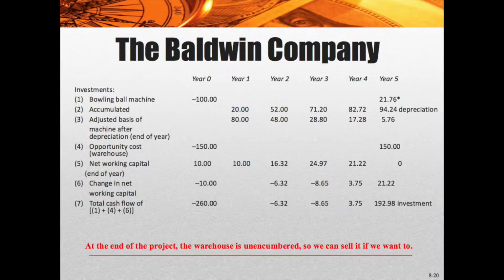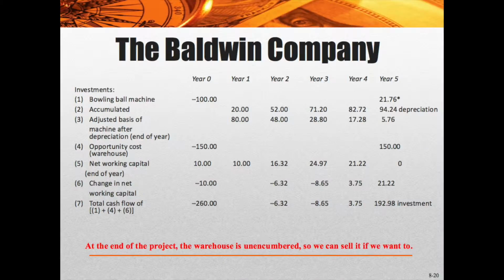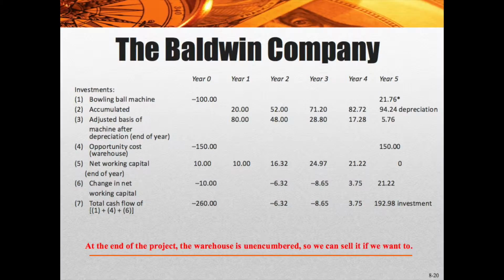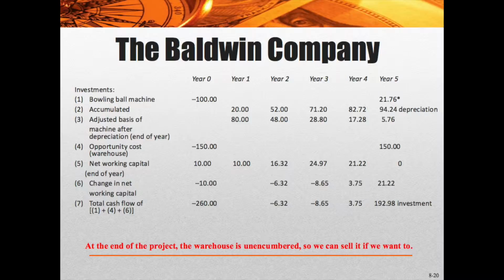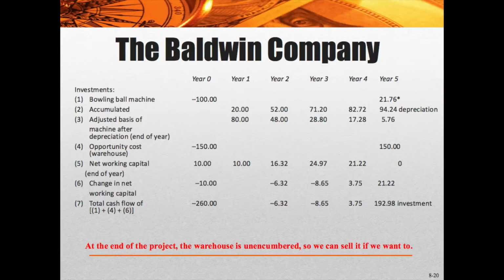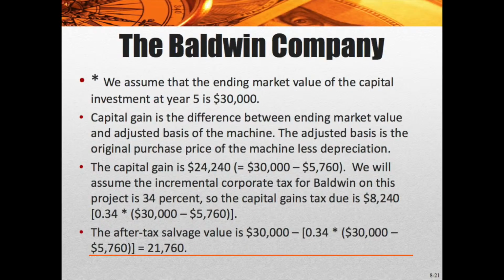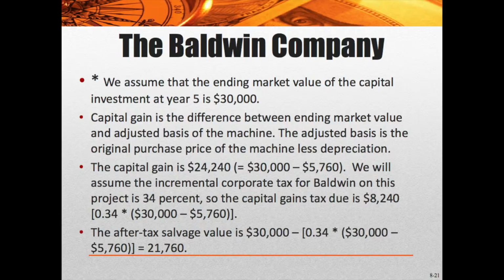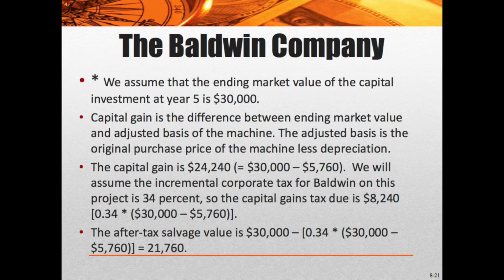4108 W4 V7 Case Study Adding a Machine Pt 2